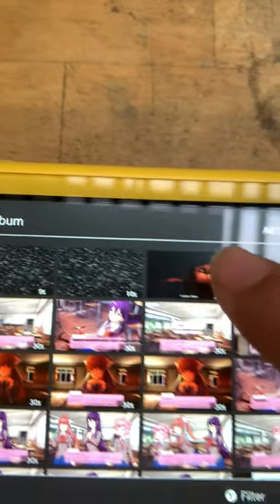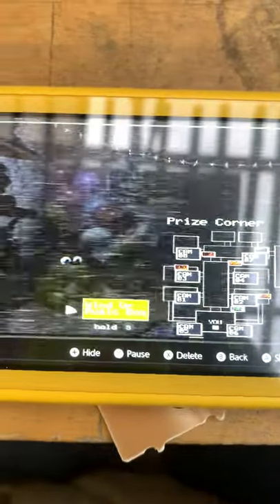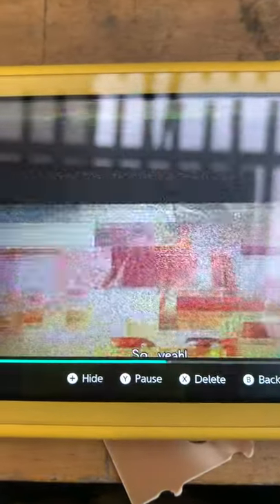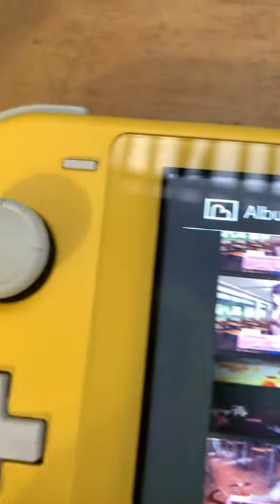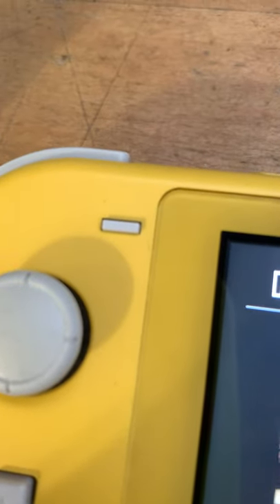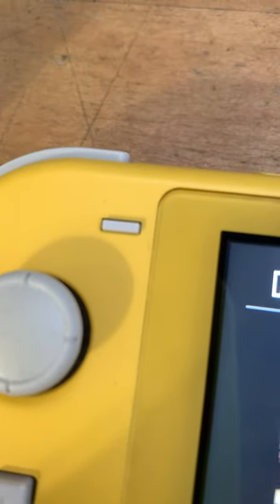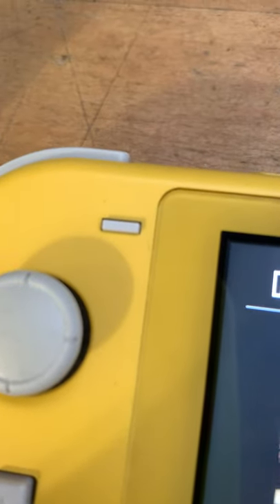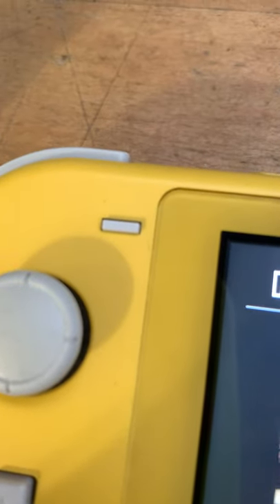Speed running Doki Doki Literature Club Ending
The end song